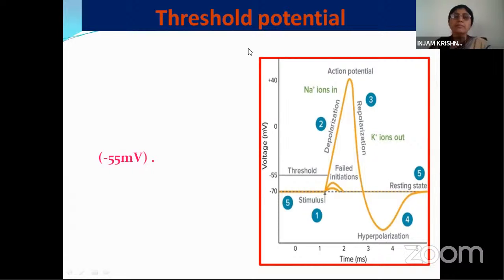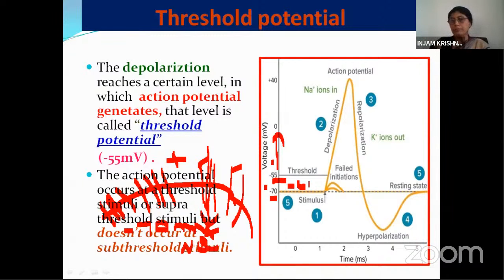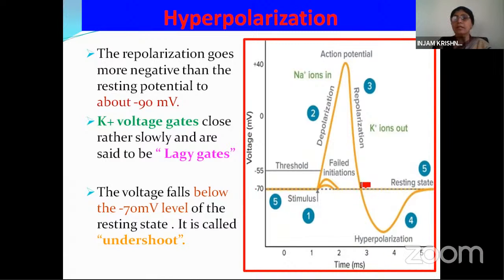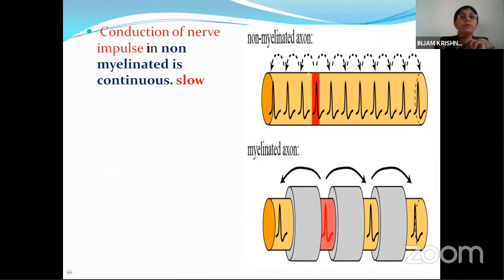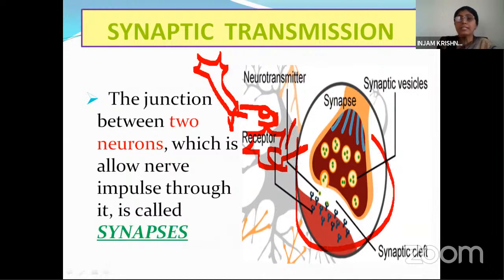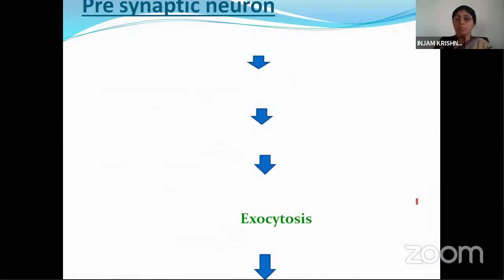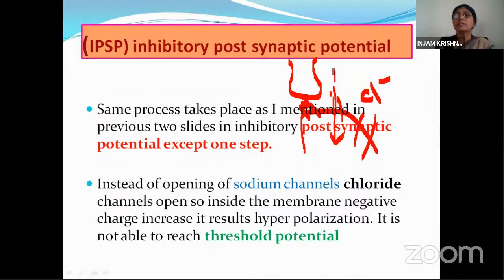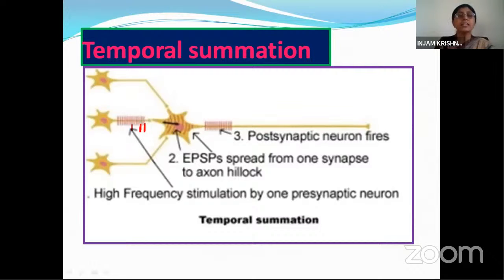ZOOLOGY - NEURAL CONTROL AND COORDINATION-6 - I.KRISHNAVENI, TSRJC, BORABANDA ,BOYS